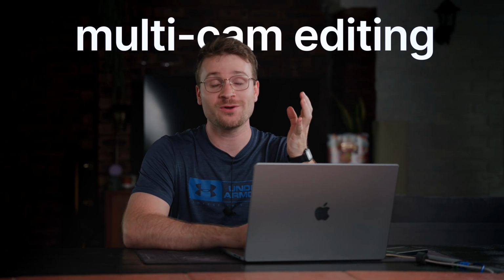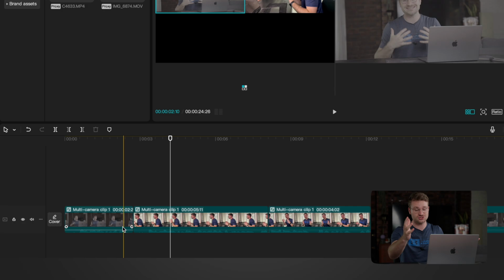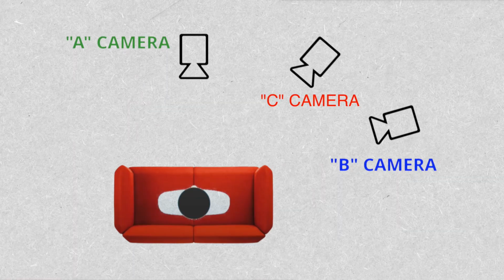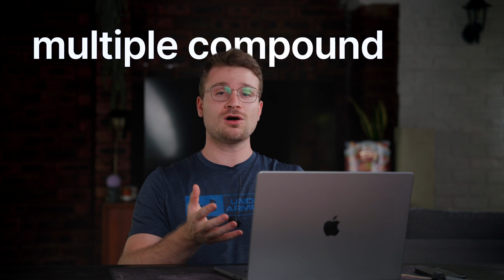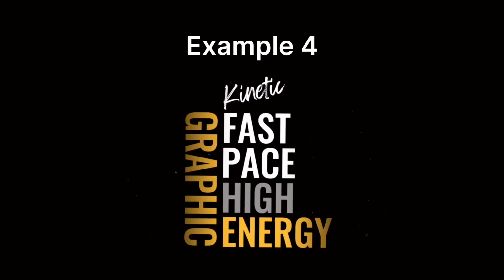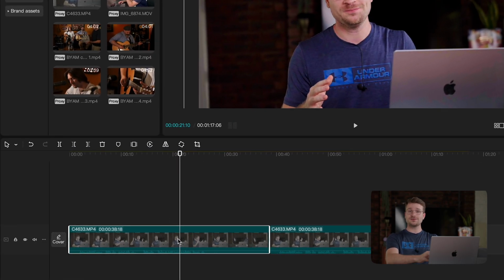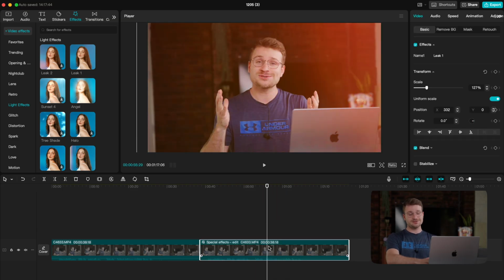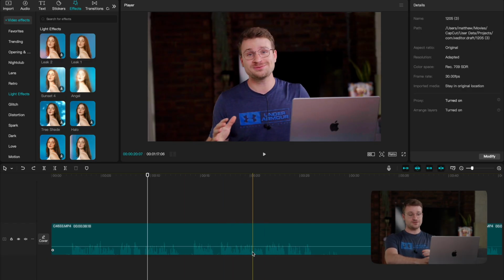Want PRO Level Edits? CapCut Just Got 5 Game Changing Features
CapCut just released some amazing new editing features! These features really do take CapCut and our editing to a NEW LEVEL!

❗️Unlock pro editing skills – tap here to enter CapCut Lab!

MATTLOUI

Credits:
Song: “Before You Accuse Me (Take a Look At Yourself)” written by Ellas McDaniel aka Bo Diddley © Copyright: Emi Longitude Music

Performed by Ian Ross & Peter John Ross

Song: “Camino Fuente” written by Peter John Ross © Copyright: littleBIGMAN Music/Sonnyboo.com

Camera Operators Jerod Nawrocki & Scott Spears
Gaffer – Jerod Nawrocki
Grip – Joe Fuller
Sound Recordist – Micah Jenkins
Sound Mixer – Robin Gulcher/Magnetic Studios
Clapper Loader – Mike Maletic
filmed live in ROSSLAND